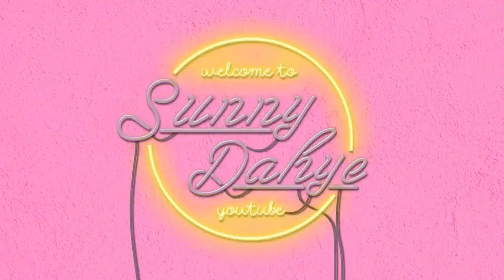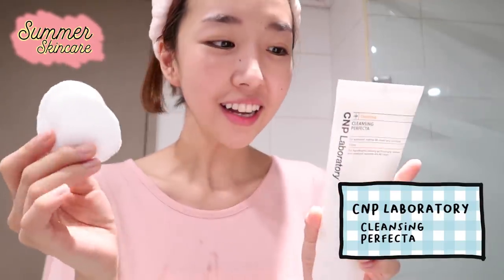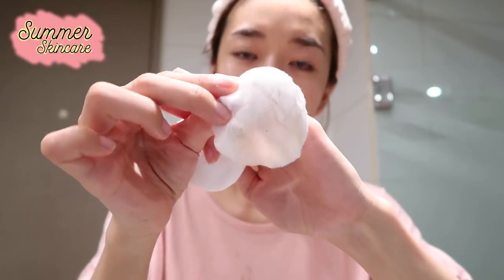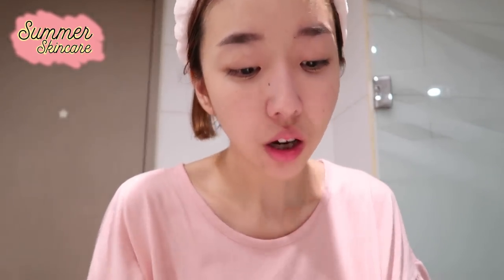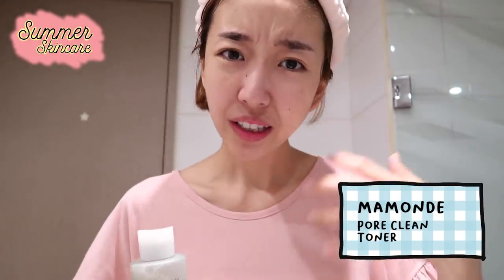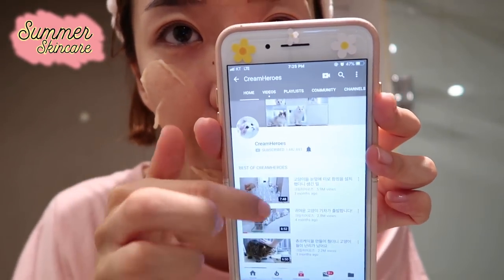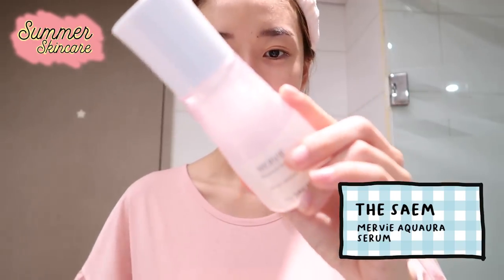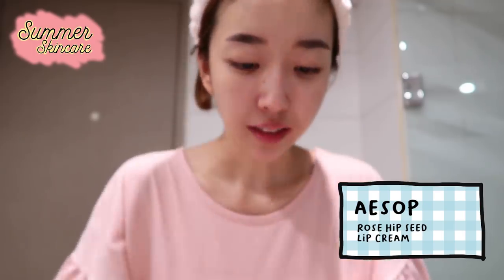GET UNREADY WITH ME | KOREAN SUMMER EDITION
--Products Mentioned--

Olive Young Cleansing Puff
Make Prem Relief Cleansing Foam
Aesop Rose Hip Seed Lip Cream